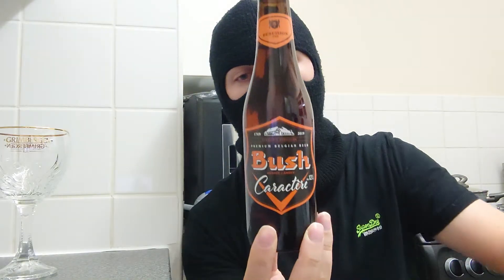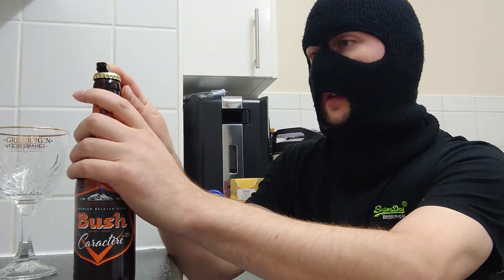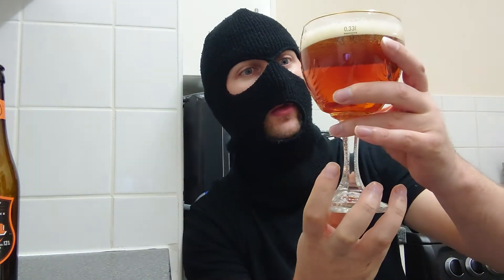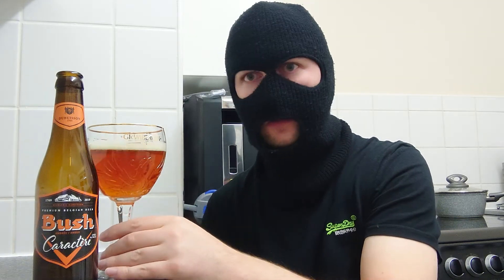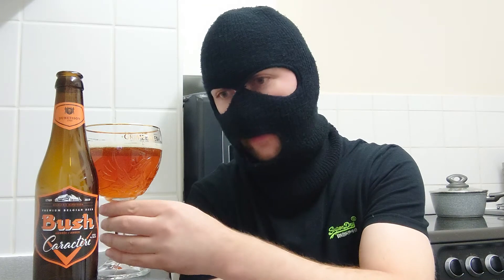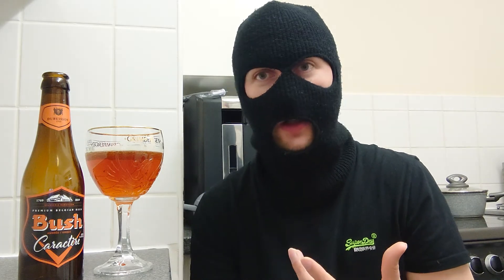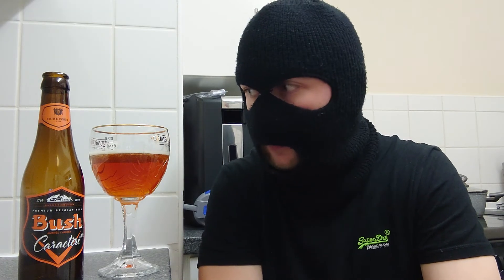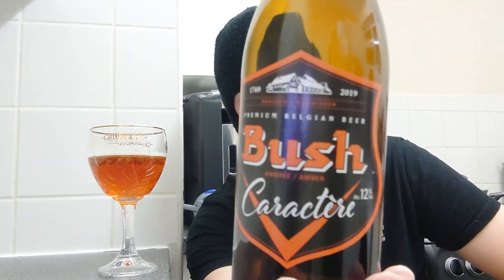bush character beer review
Bush character is a strong top fermented beer from Belgium at 12% this beer packed spice and citrus flavours.